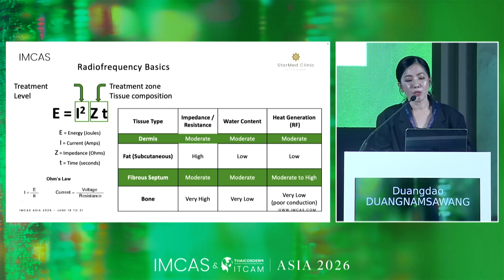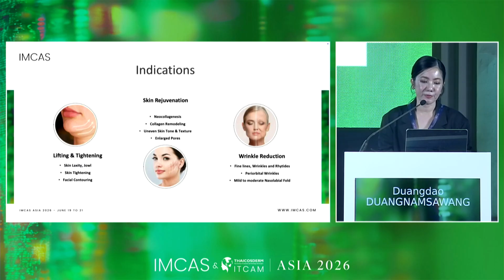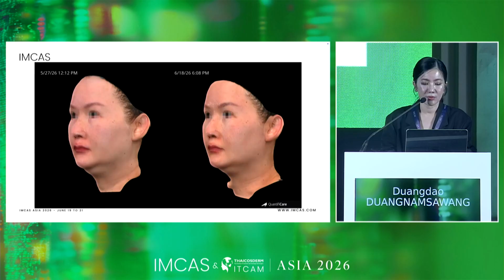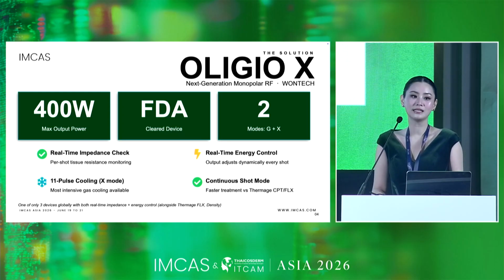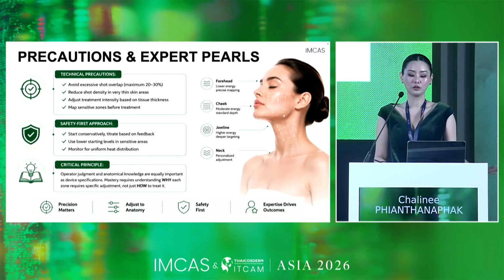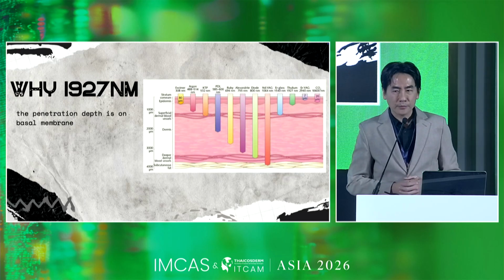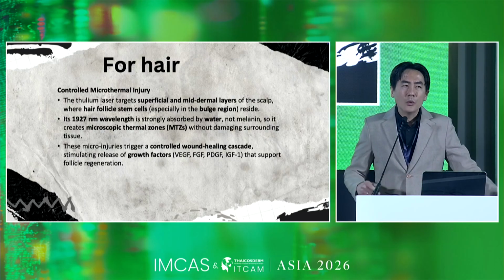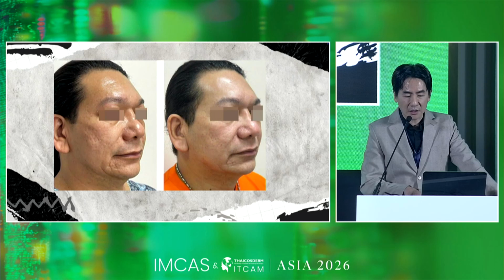01 WONTECH SymposiumThe power of double synergizing Monopolar RF and Thulium laser for Asian skin ex